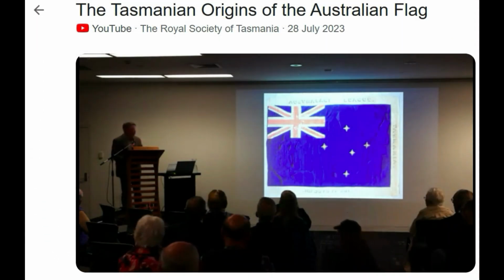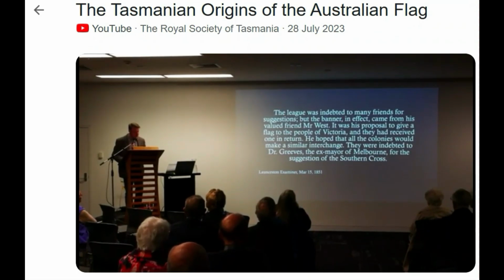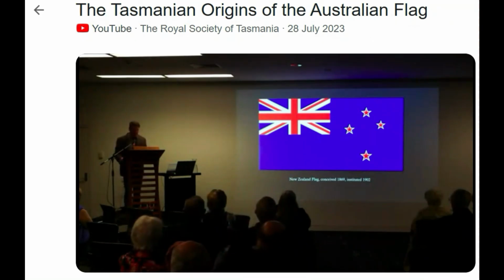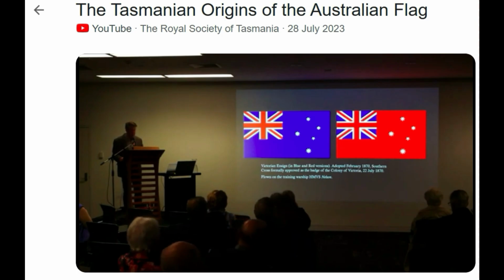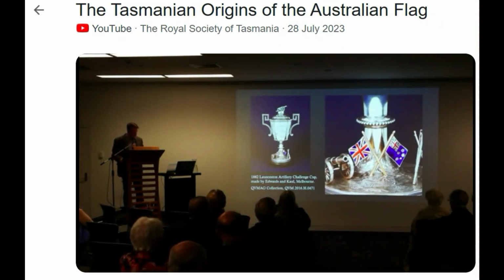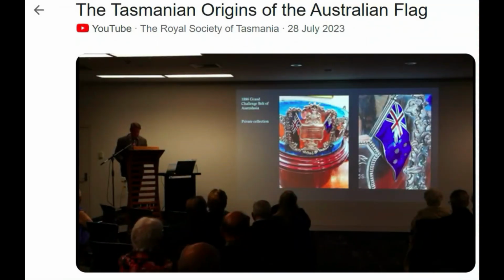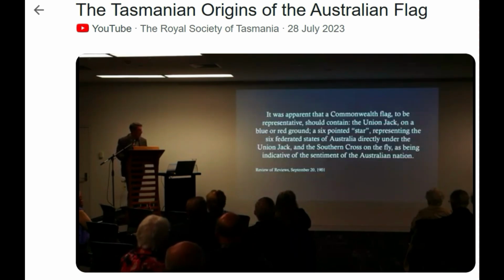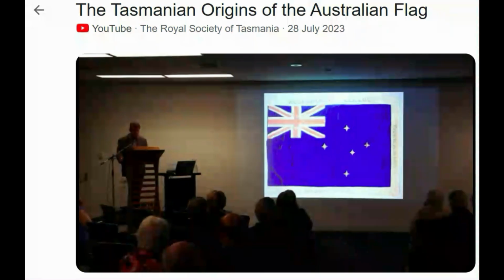The 1850 Anti-transportation League influence on the design of the National Australian Flag 1901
In 1901, just months after Federation, the Australian National Flag was raised for the very first time. Chosen from a public competition, it became the symbol of a young nation under the Southern Cross.

In 2026, we mark the 125th anniversary of that historic moment — a milestone that honours not only the story of Federation, but also recognises more than 40,000 years of continuous First Nations culture, the world’s oldest living culture.

This anniversary is also an opportunity to search the length and breadth of Australia for historic flags preserved in museums, archives, and community collections — from the first 1901 design, to Boer War banners, Sydney Harbour Bridge flags, wartime ensigns, and locally sewn community flags.

Each flag tells a story. Together, they carry the journey of Australia — past, present, and future — under the Southern Cross.

Historic Australian Flags in Collections

Across Australia, institutions large and small hold flags that embody our national story. They remind us that the flag is not simply cloth and colour, but a vessel of memory and meaning. Among the most significant examples are:

The First National Flag (1901) – The original winning design from the 1901 public competition, preserved by the National Archives of Australia, marks the moment when Australians first gave form to their national identity.
The Australian War Memorial holds many Australian Flags of great note and moving importance, a search can be done within the AWM records on line.

Second World War Service Flags – In the collection of the Australian War Memorial are flags carried into battle, many handmade or inscribed with the signatures of loved ones. They reflect sacrifice, community spirit, and the personal bond between service members and home.

Maritime Flags – The Australian National Maritime Museum holds naval ensigns and merchant flags, demonstrating how the Australian flag has flown across the seas in both war and peace, connecting the nation to the wider world.

Community and School Flags – Regional museums and historical societies safeguard school-made flags, community banners, and local competition entries, showing how Australians of every generation have embraced the national flag as their own.